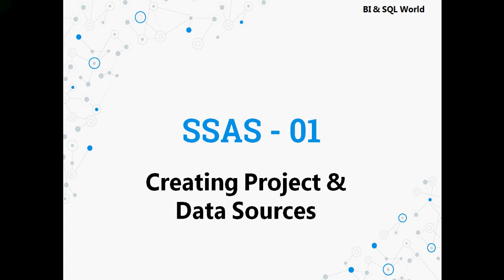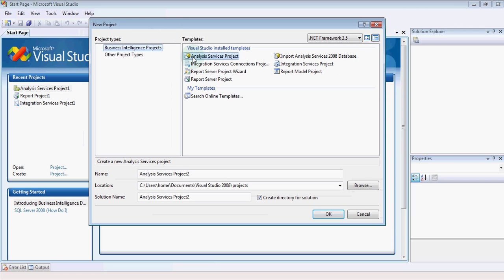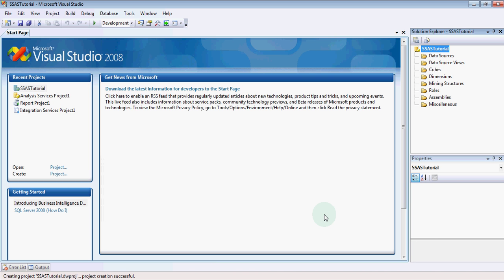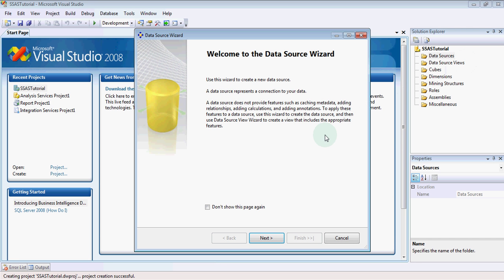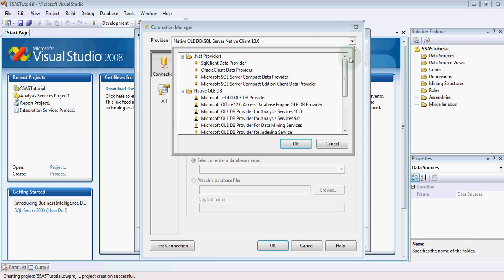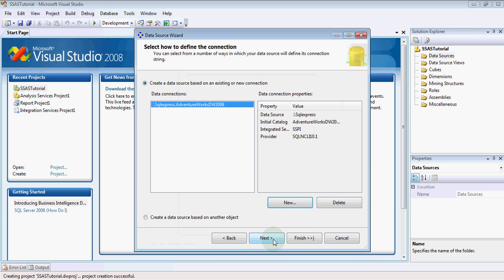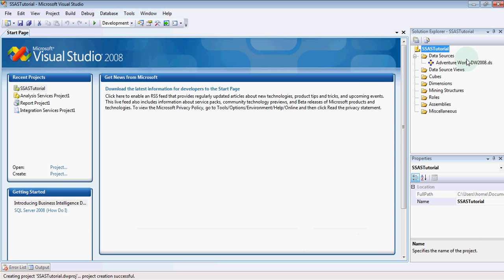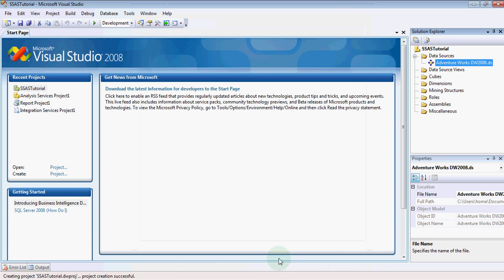SSAS 01 - Creating Projects and data Sources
Steps to create projects and data sources in SQL Server Analysis Services